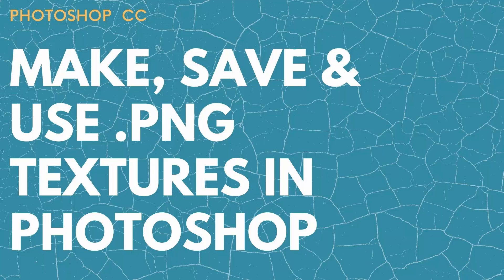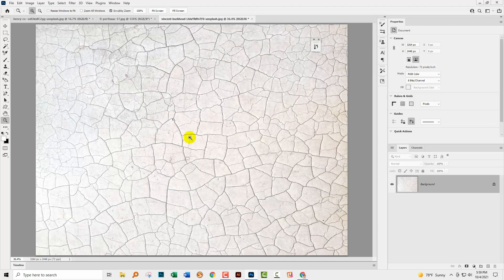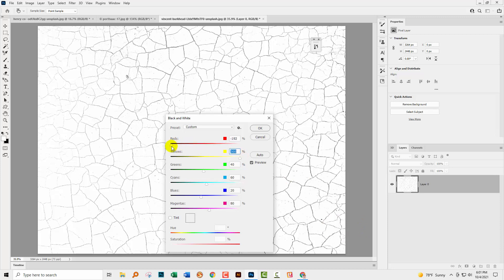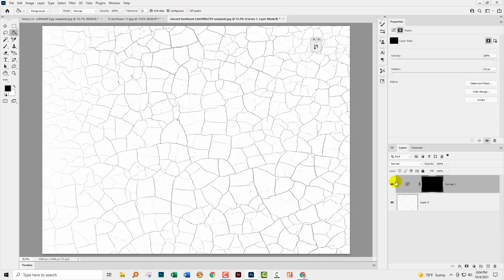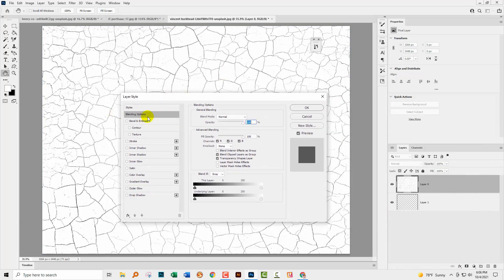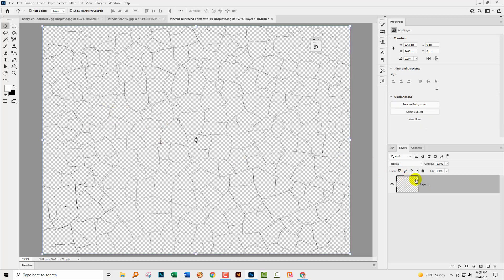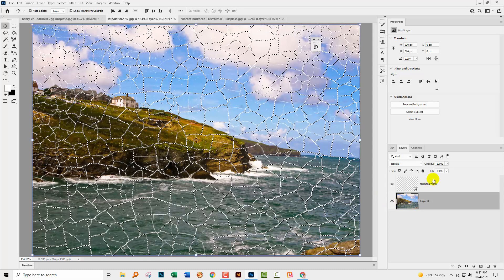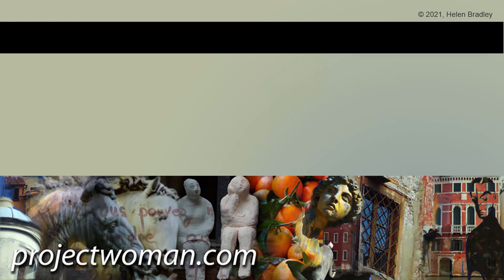Photoshop - Make Save & Use PNG textures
Learn to make, save and use your own PNG texture files. I'll show you how to turn a simple photo into a png texture file complete with transparency and how to use it to texture a photo in Photoshop. This video is based on a question which arose from this Youtube video:  xxx My subscriber wanted to know how they could make their own texture file to use in the same way as shown in this video. So here is my solution! You will learn to make both a black texture and a white version of the same texture ready to use on  your own files or to sell online.